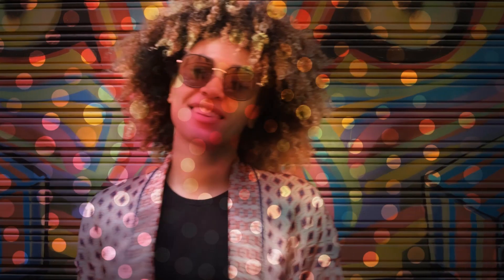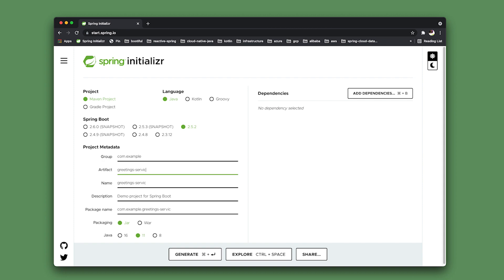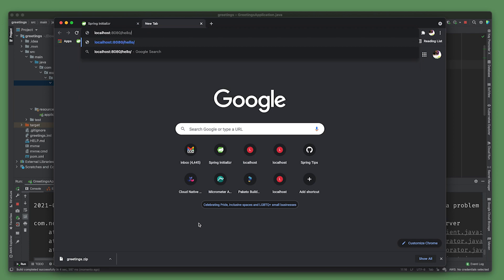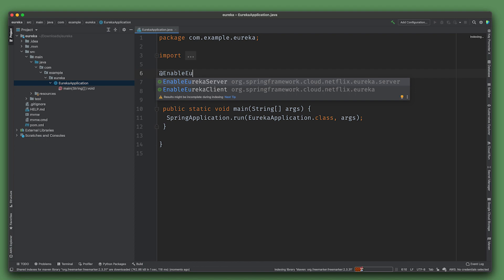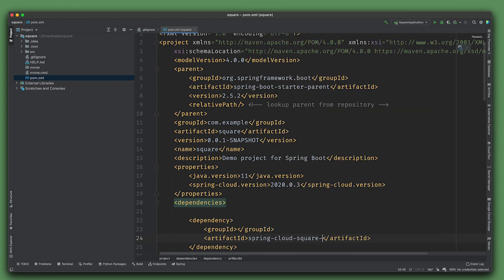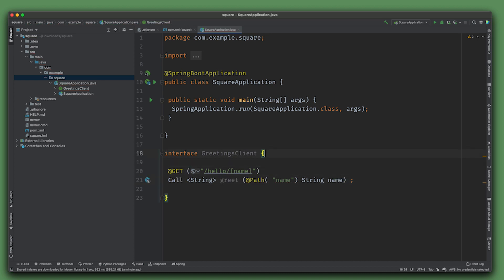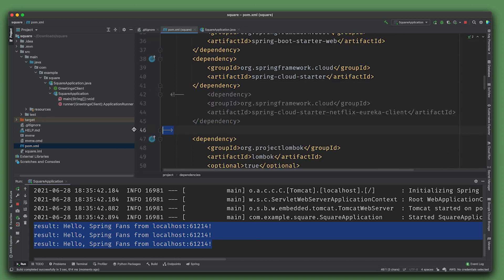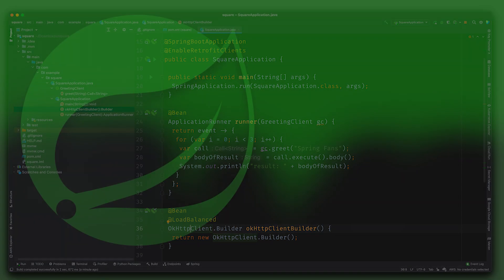Spring Tips: Spring Cloud Square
Hi, Spring fans! In this installment, Spring Developer Advocate Josh Long (@starbuxman) looks at how to build smarter HTTP clients for your Spring Boot microservices with Spring Cloud Square, Retrofit, and OKHTTP.